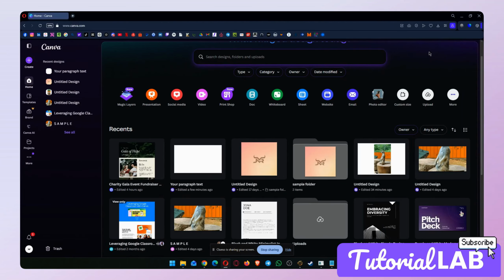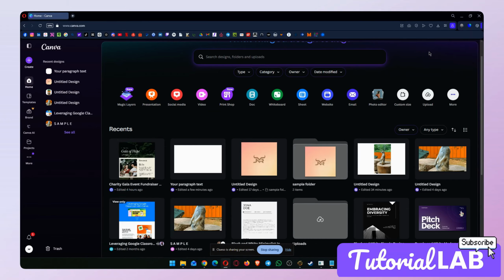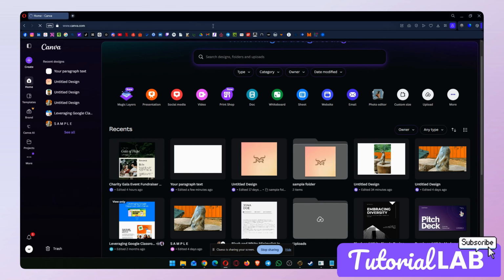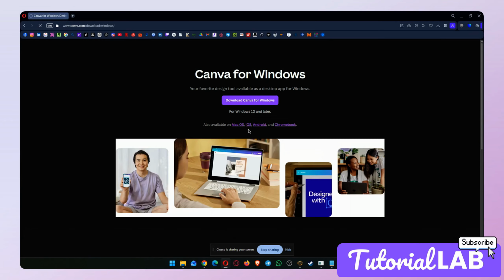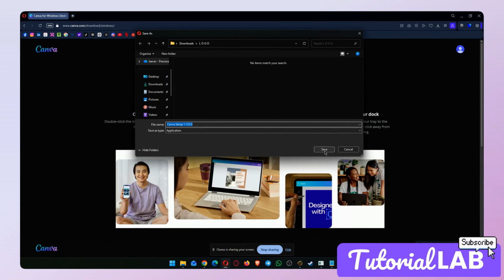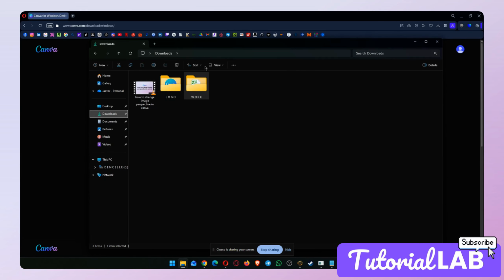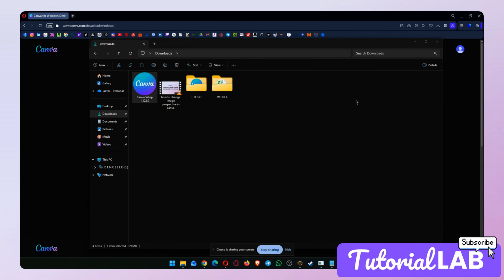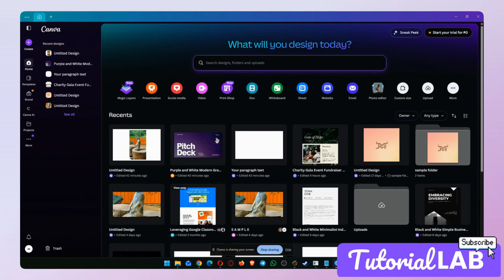How To Install Canva App On Pc (Step By Step)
How To Install Canva App On Pc

Hello everyone! In this video, I’ll show you exactly "How To Install Canva App On PC" so you can use Canva faster and more smoothly on your desktop.

We’ll go step by step through "install canva app on pc 2026" and explain how to follow a "download canva for windows 11 tutorial" so you can safely install it on your computer. You’ll also learn how to set up the "canva desktop app for mac guide" if you’re using a Mac, and we’ll go over "canva system requirements" so you know if your device is compatible before installing.

By the end of this tutorial, you’ll confidently know how to install and set up Canva on PC or Mac, helping you design more efficiently with the desktop app.